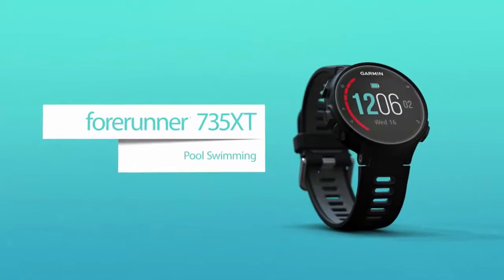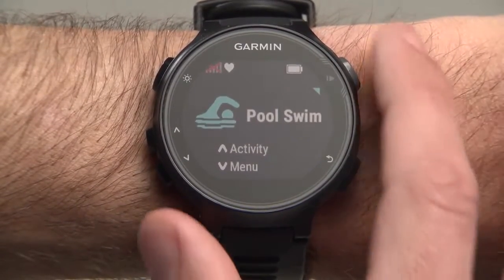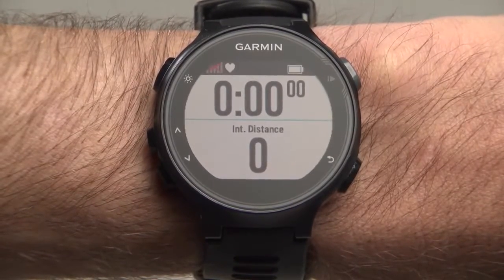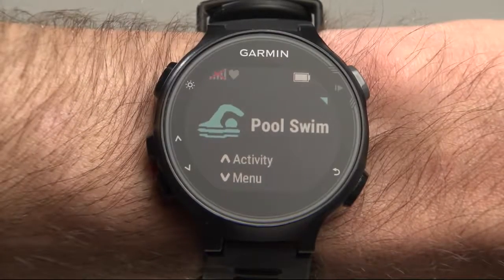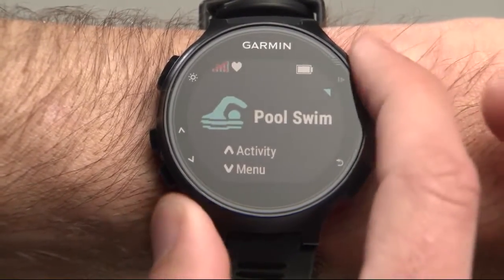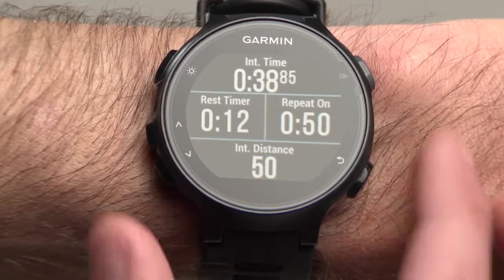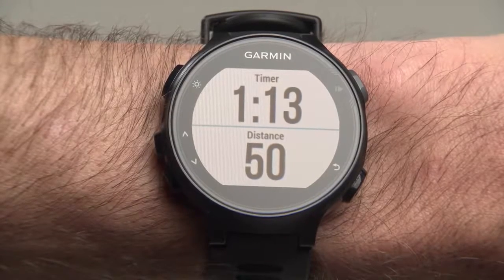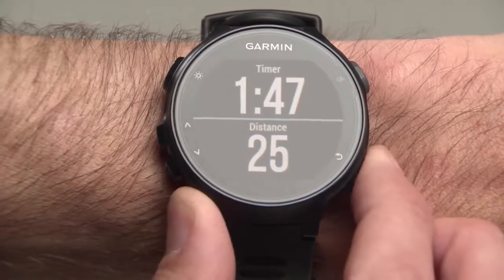Forerunner 735XT - Pool Swimming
Learn how to use the built-in sport profile for pool swimming with your Forerunner 735XT. View and record your training data including times, distances, paces, stroke counts, and more.